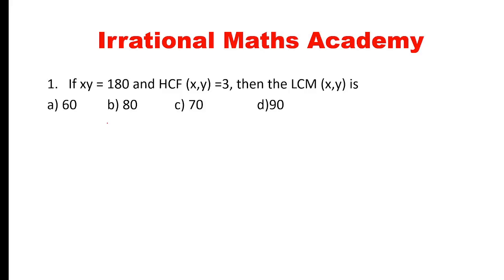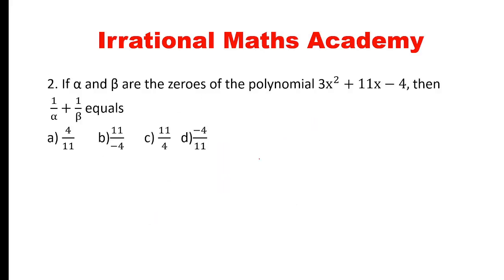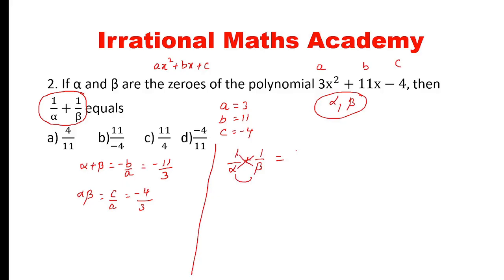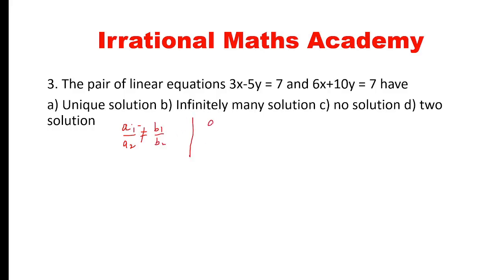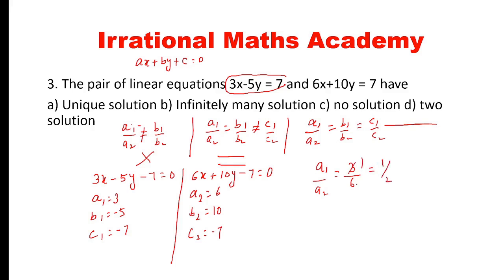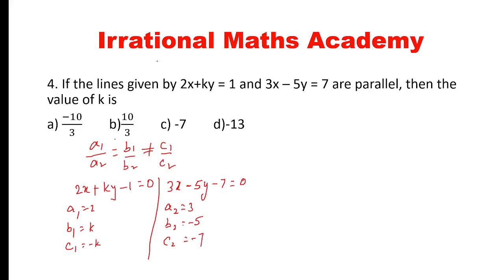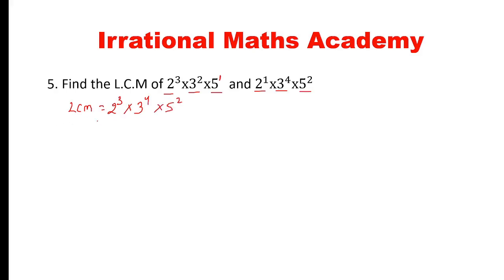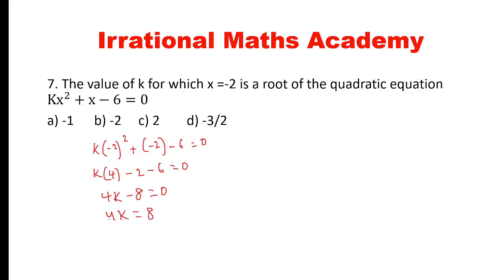If xy = 180 and HCF (x,y) =3, then the LCM (x,y) is || Class 10 || CBSE || Polynomial Linear Real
1.If xy = 180 and HCF (x,y) =3, then the LCM (x,y) is
2. If α and β are the zeroes of the polynomial 3x^2+11x−4, then
 1/α+1/β equals
3. The pair of linear equations 3x-5y = 7 and 6x+10y = 7 have
4. If the lines given by 2x+ky = 1 and 3x – 5y = 7 are parallel, then the value of k is
5. Find the L.C.M of 2^3 x3^2 x5   and 2^1 x3^4 x5^2
6. If a pair of equation is consistent, then the lines will be
7. The value of k for which x =-2 is a root of the quadratic equation Kx^2+x−6=0